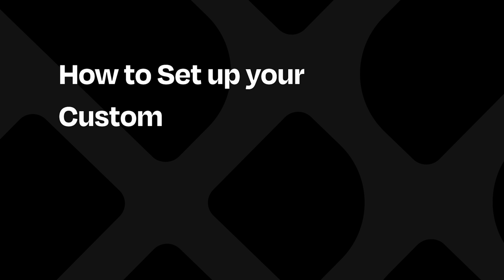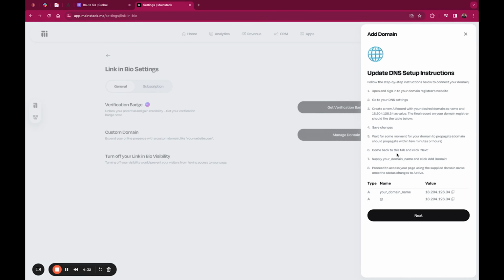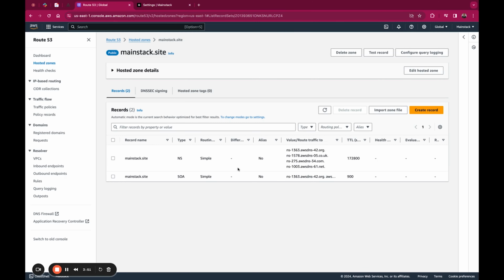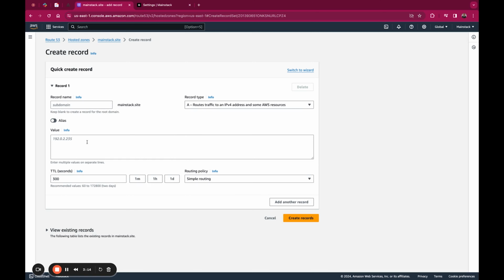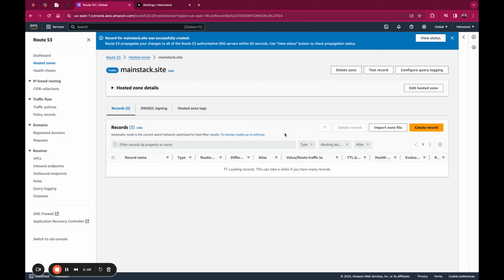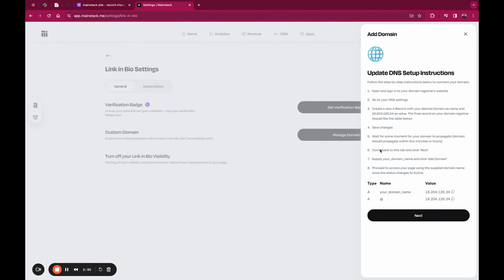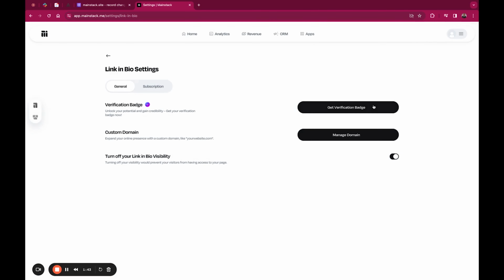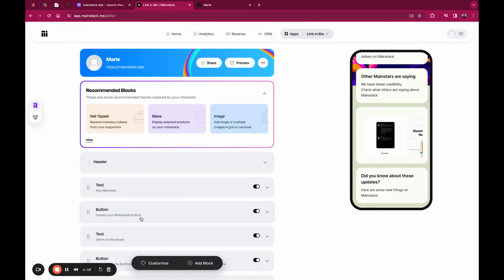How To Set up your Custom Domain on Mainstack (Tutorial)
This is a step by step tutorial on how to set up your custom domain name on Mainstack.

Mainstack Tutorial.